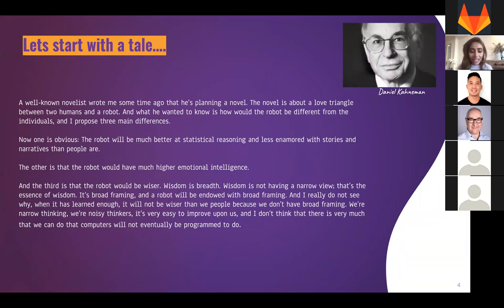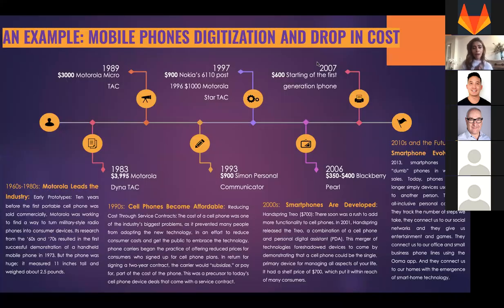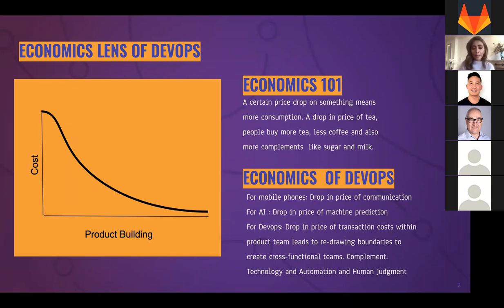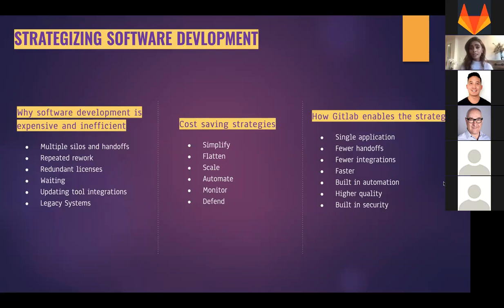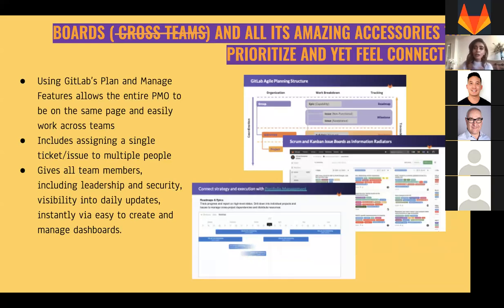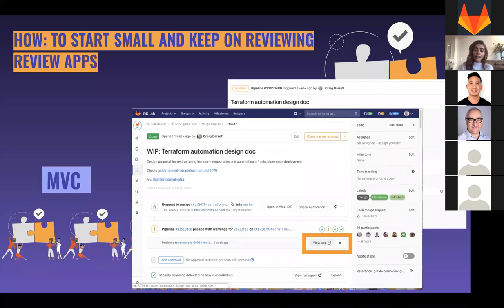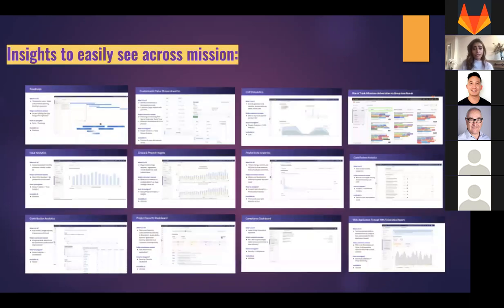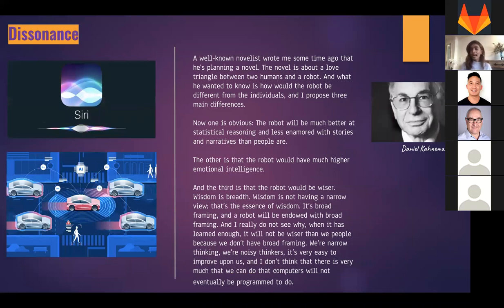Overcoming costs of Digital Transformation through DevOps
This presentation will take you on a journey in understanding the fundamentals of value and cost reduction in this ever-changing agile world of software development.

Led by Monmayuri Ray - MLOps/DevOps Solutions Architect, you'll learn how to:

• Excel at the craft of DevOps
• Reduce your DevOps 'toolchain tax'
• Minimise excessive communication and software transactions
• Humanise with methods to increase organisation success

Registrations are capped - so get in early and save your spot!